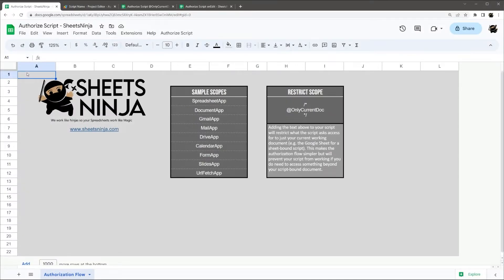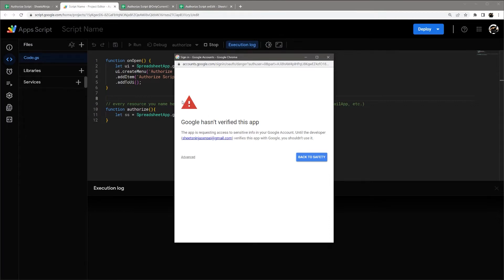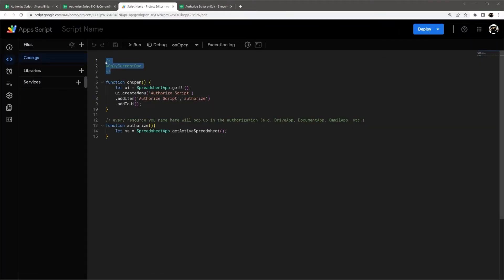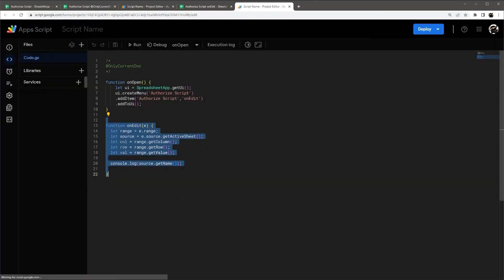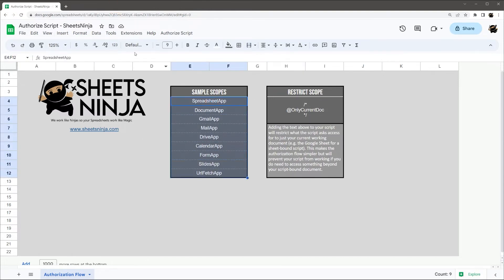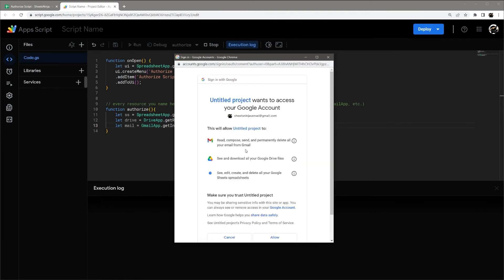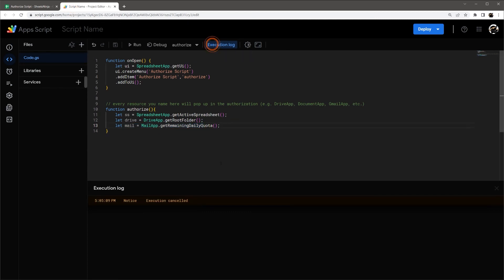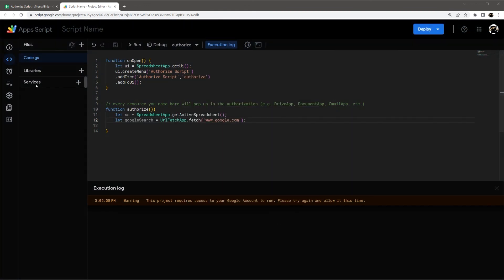Explained: Authorizing Google Apps Script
Here's a quick video demonstrating and explaining the Google Apps Script authorization flow, explaining Google's blatant warning screen, the little-known @OnlyCurrentDoc secret, the onEdit authorization error, script scopes, and thinking about security when it comes to Google Apps Script.

If you want to make a copy of the Google Sheet I demo-ed in this video, you can get it at the following

Chapters
0:00 Script Authorization
2:30 @OnlyCurrentDoc
3:55 onEdit Error
5:22 Script Scopes
7:55 UrlFetchApp - Security